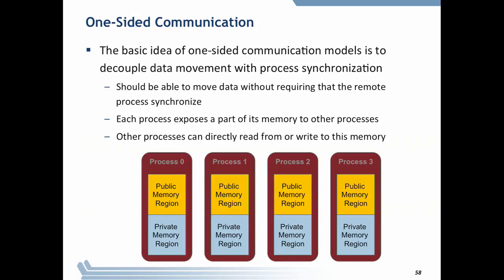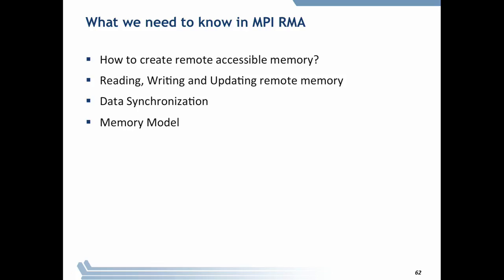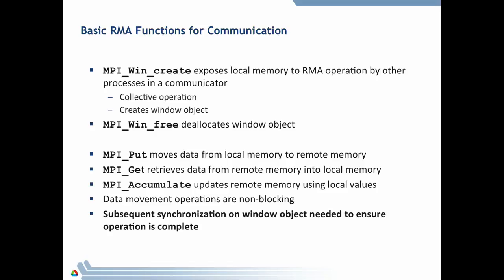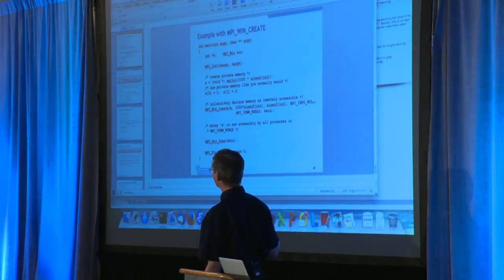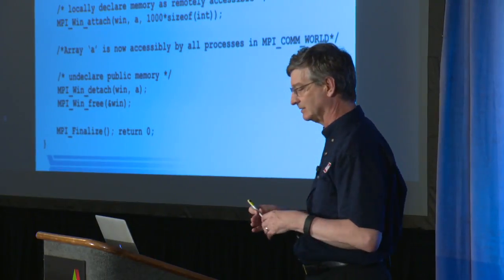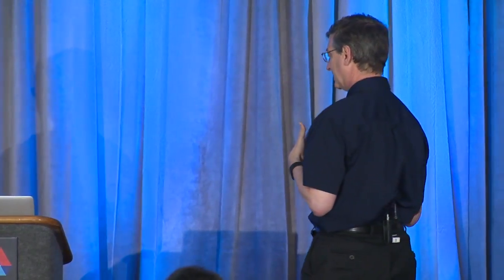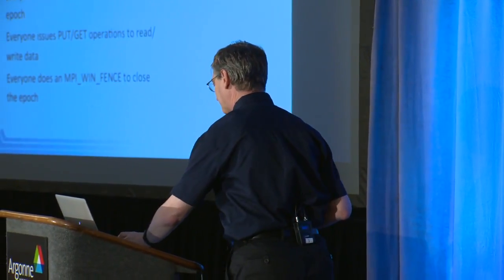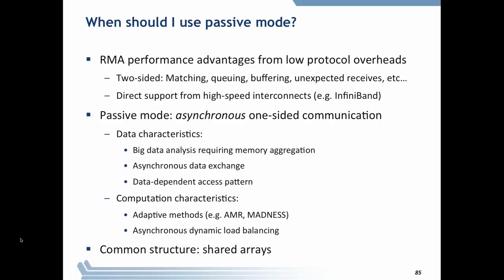MPI for Scalable Computing: One-Sided Communication | Bill Gropp, UIUC